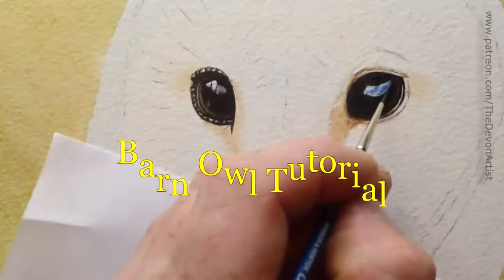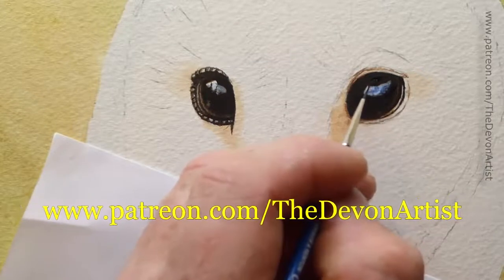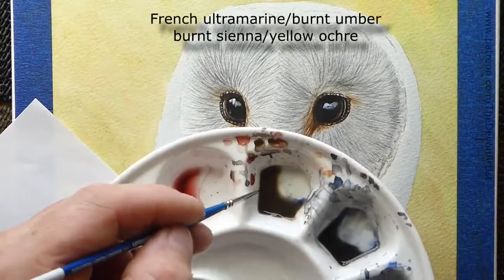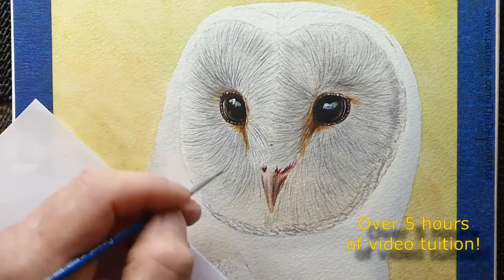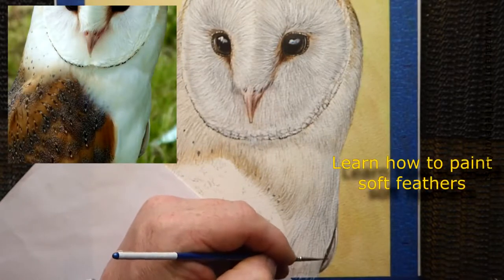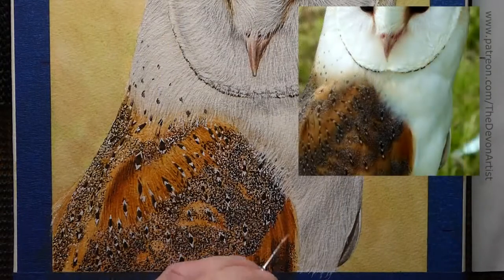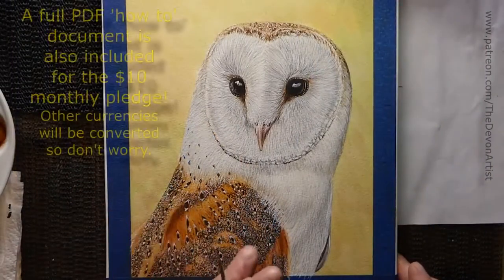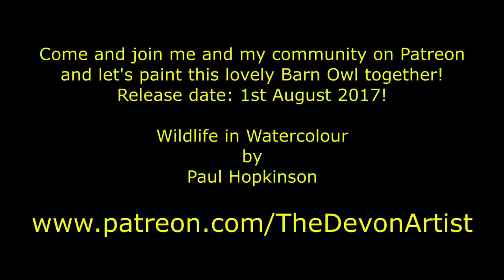Watercolour Painting tutorial - How to Paint a Barn Owl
Winsor & Newton Professional 18 Watercolour Pans
Winsor & Newton Student Cotman 12 pans
Bockingford Paper Block Pad
Winsor & Newton 00 Brush
Winsor & Newton Size 5 Brush
Transfer Paper
Masking Fluid
My Photo/Video Camera